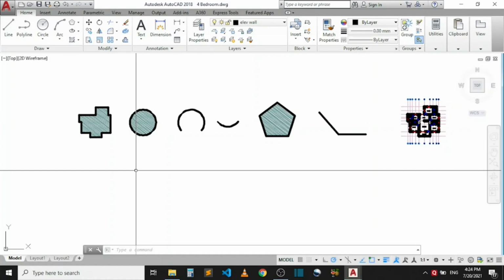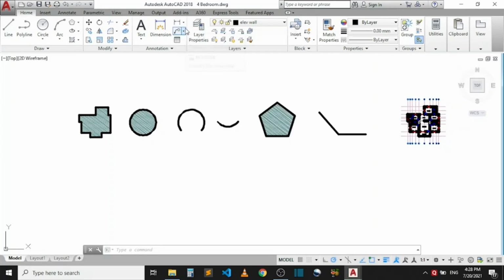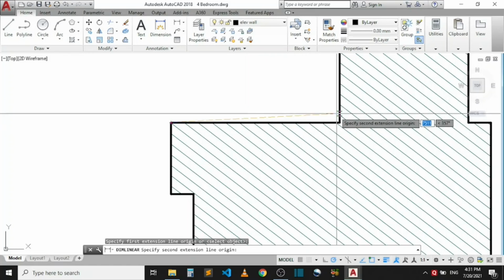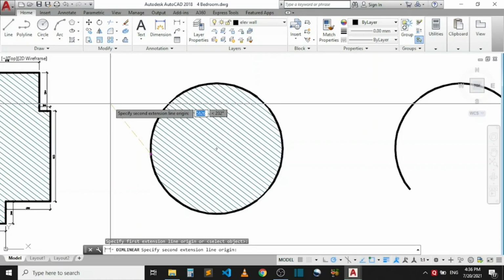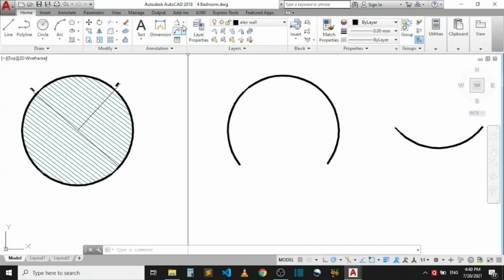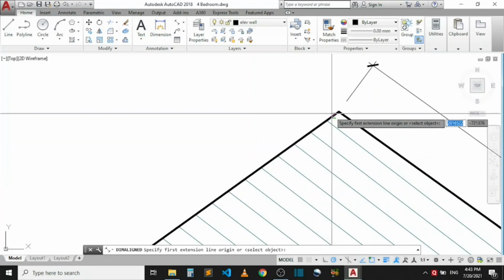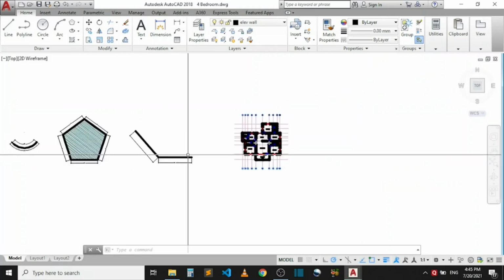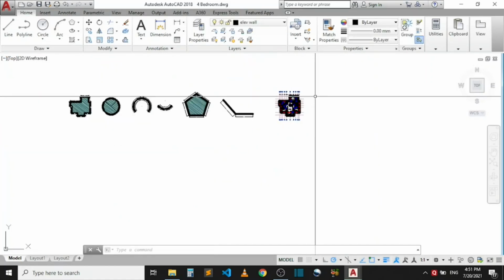How to Dimension in AutoCAD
This video will show you how to dimension in AutoCAD. Thought the 2018 version of AutoCAD was use for the tutorial, the same applies to other versions of AutoCAD.